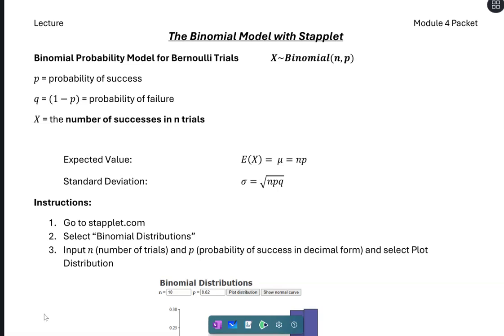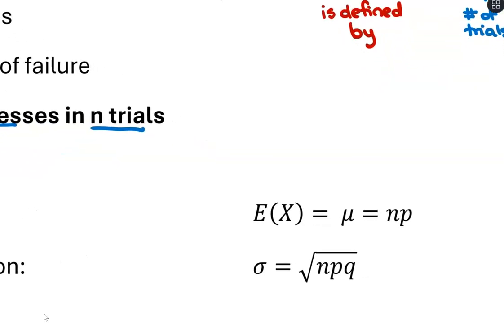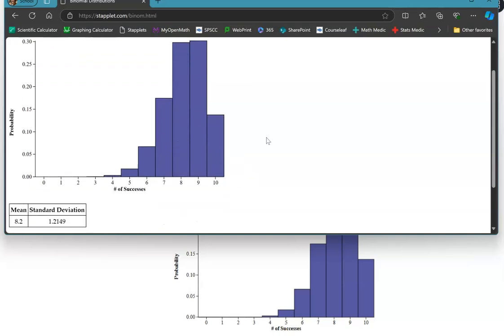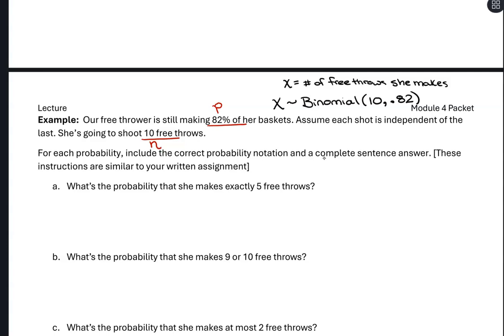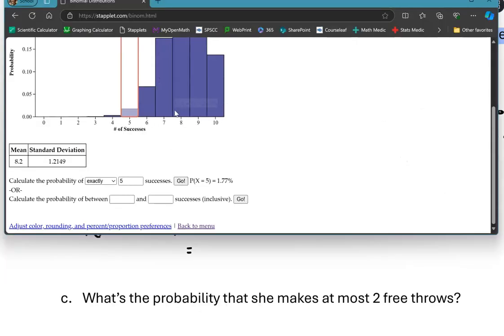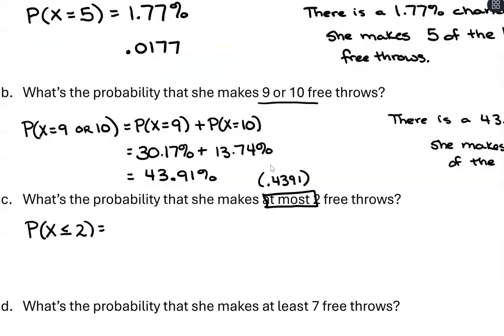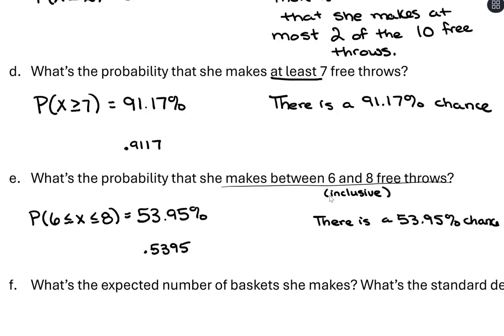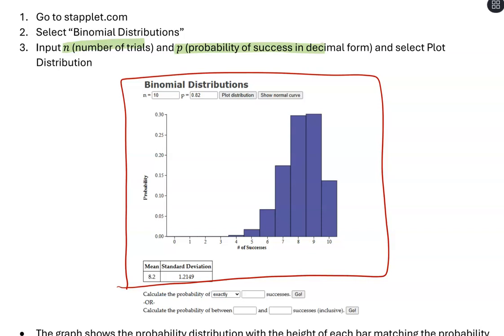Binomial Model with Stapplet